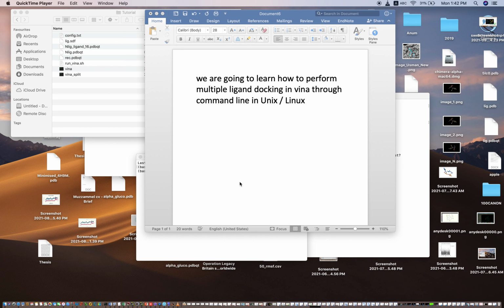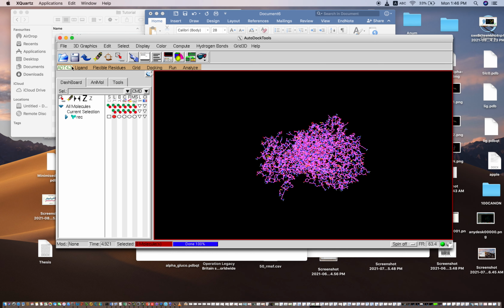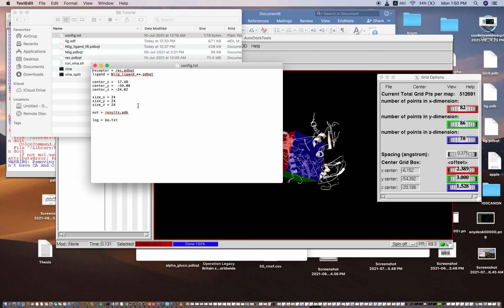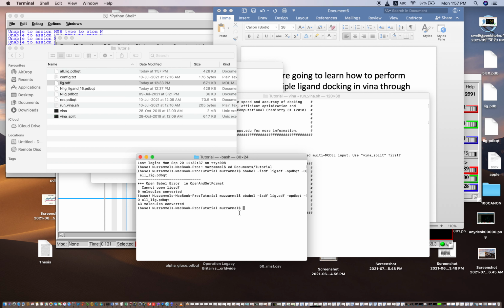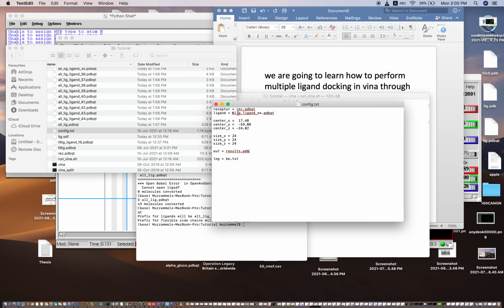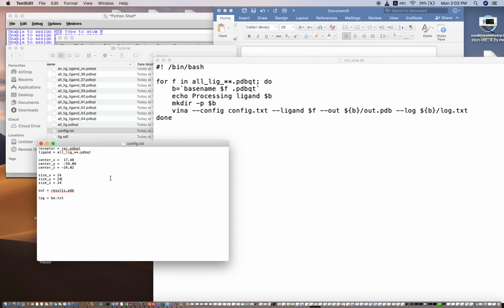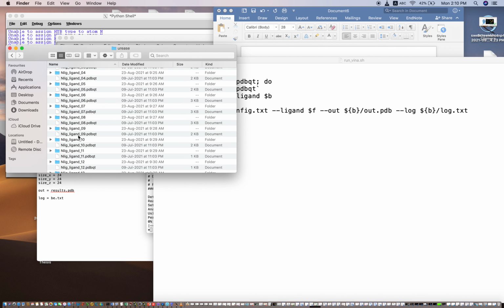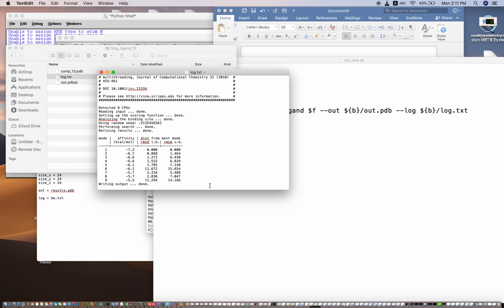Multiple Ligand Docking by Autodock Vina through command line in UNIX/LINUX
Autodock vina is used for for multiple ligand docking. Virtual screening based on molecular docking is becoming a powerful tool in identifying lead compounds in a huge pool of small molecules.After the construction of library and preparation of receptor, each compound in the library is virtually docked into the target binding site with a docking program